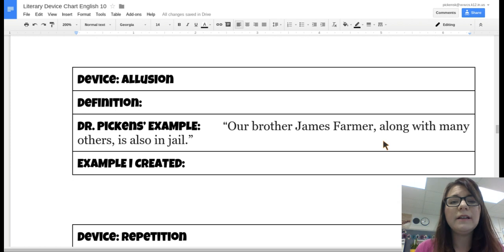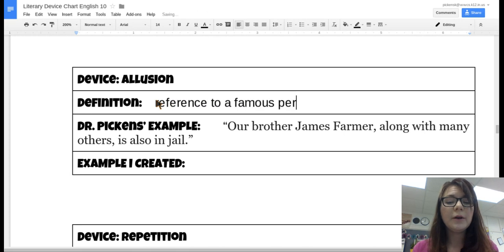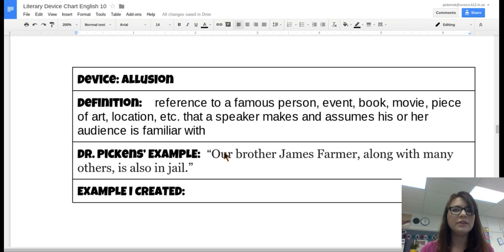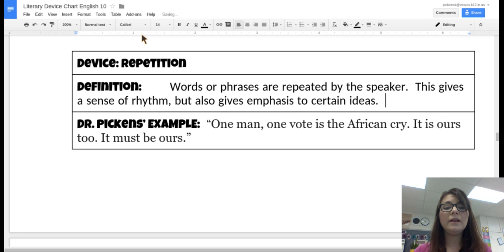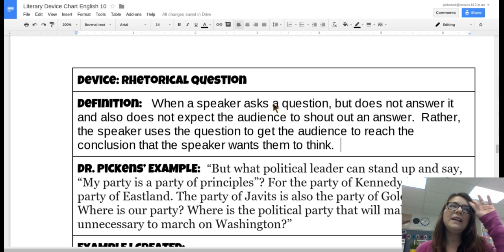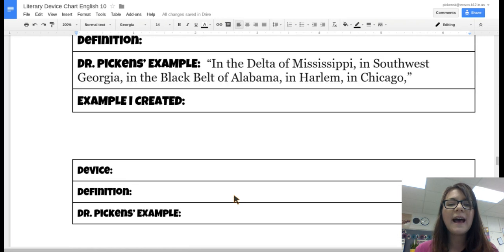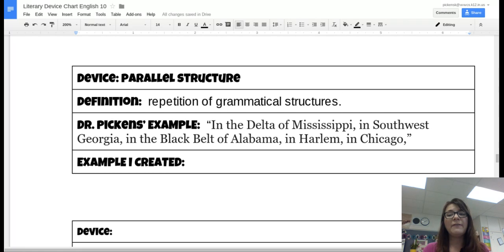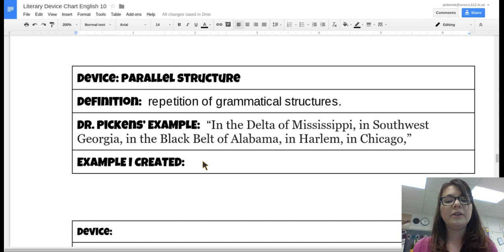Literary Devices in John Lewis Speech.webm